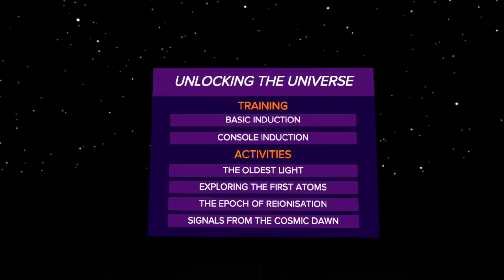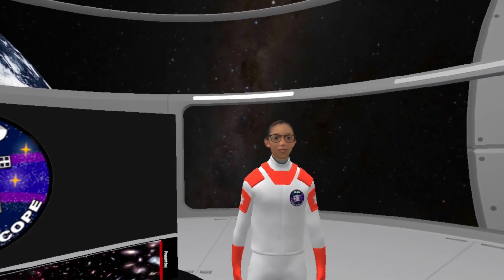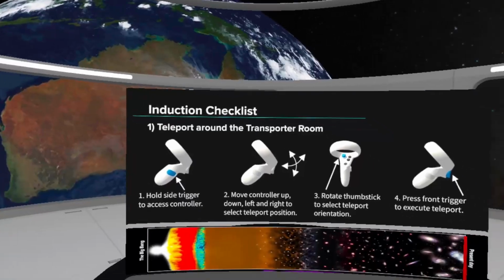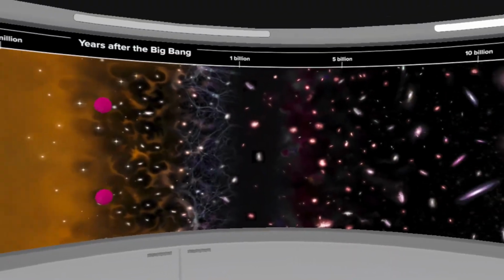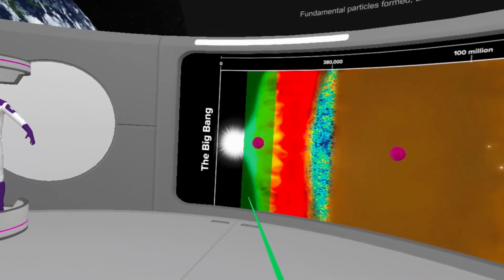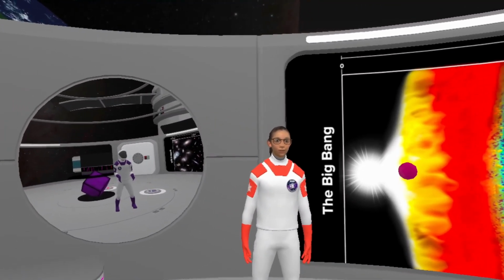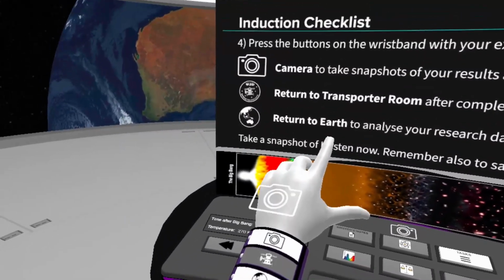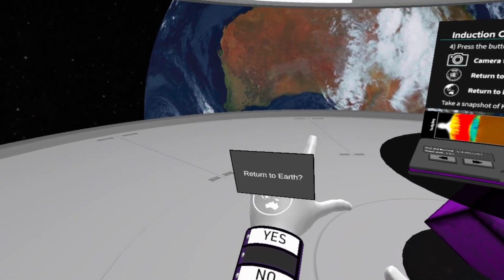ASTRO 3D 'Unlocking the Universe in 3D' Virtual Reality program: Basic Training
Part of a suite of instructional videos on using the ASTRO 3D 'Unlocking the Universe in 3D' education VR program. This video describes the Basic Training module which introduces users to the VR environment.

Unlocking the Universe in 3D is a ground-breaking Virtual Reality education package that brings complex astronomical concepts and theories on the origin of the Universe to life. This cutting-edge experience merges science, mathematics, and digital technologies, to create an immersive, interactive journey that will inspire and engage students.

Produced by the 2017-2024 Australian Research Council's Centre of Excellence for All Sky Astrophysics in 3D and funded by the Australian Government.